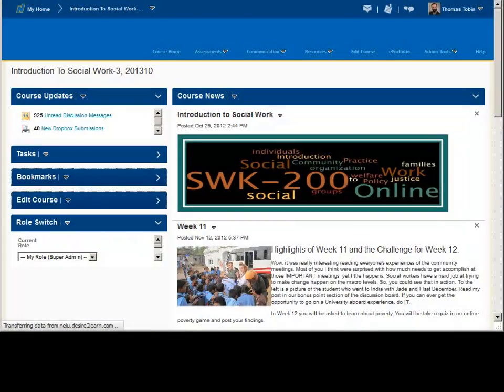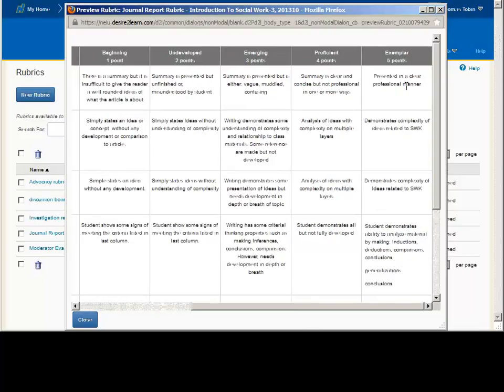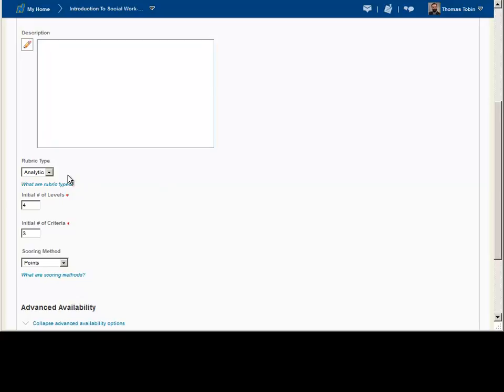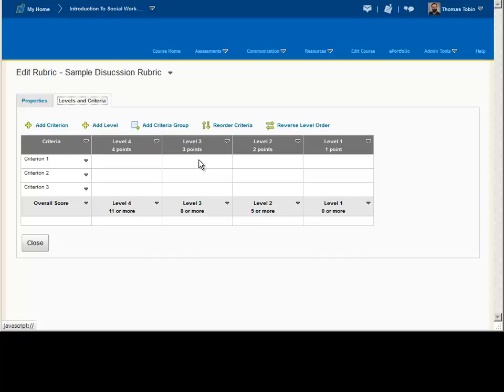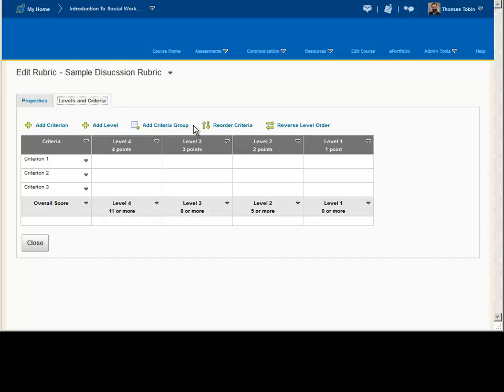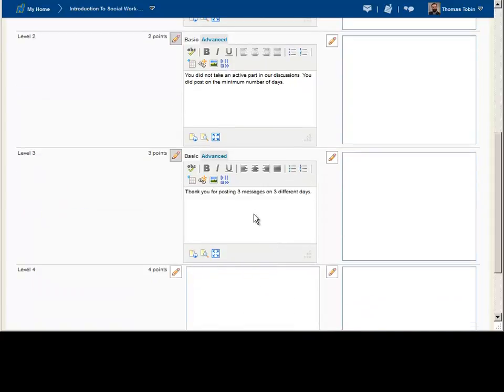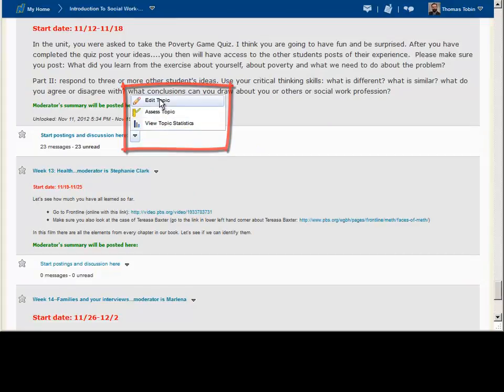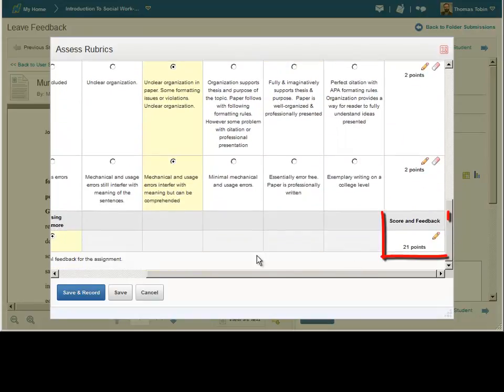NEIU D2L Instructor Videos - 09 Rubrics